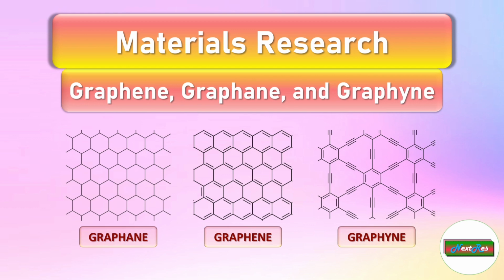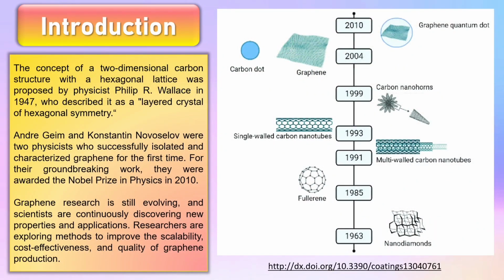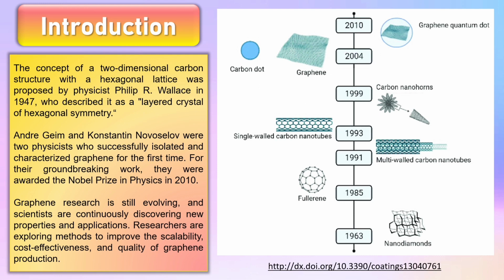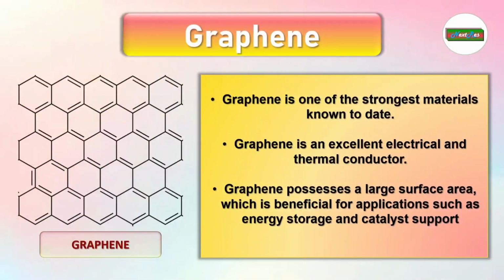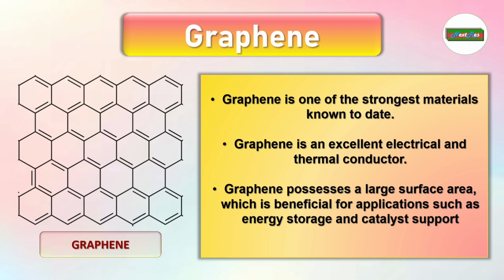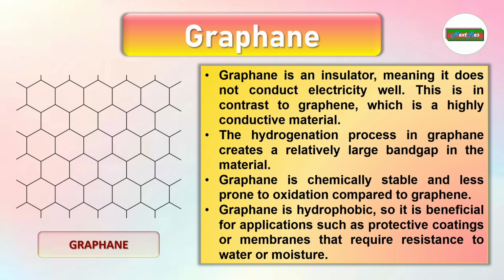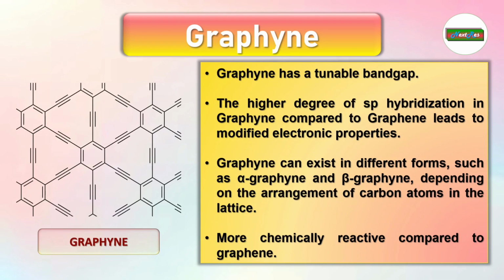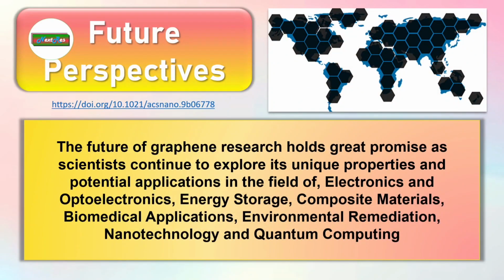graphene vs graphane vs graphyne | graphitic structures | graphene research